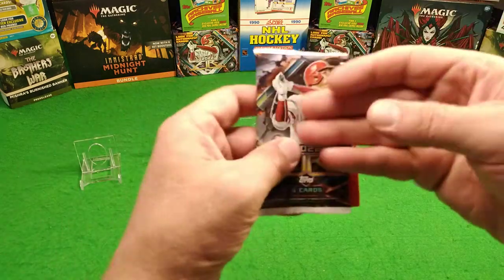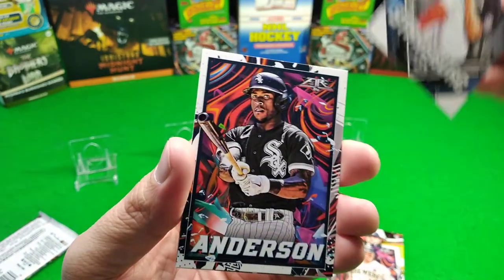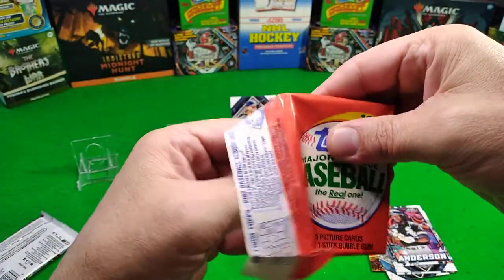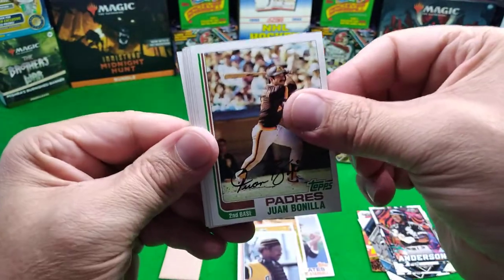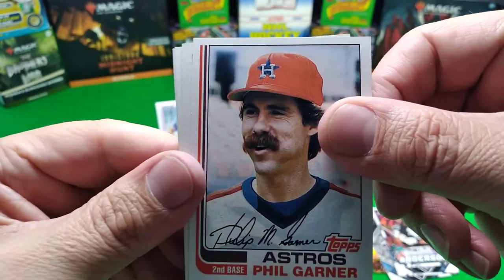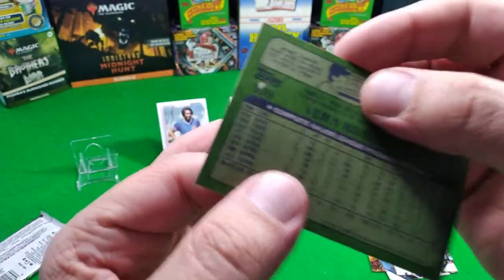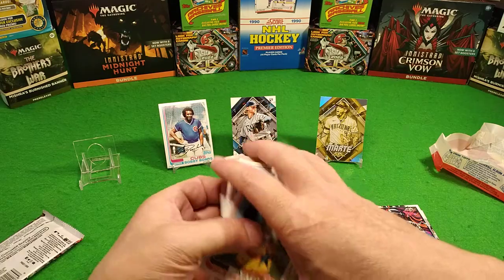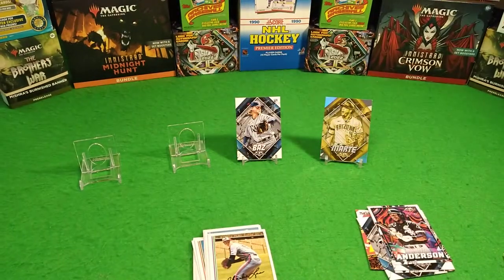1982 Topps Let's find a Cal Ripken Jr. Rookie!!!!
Ripping an Old and a New pack of Baseball.